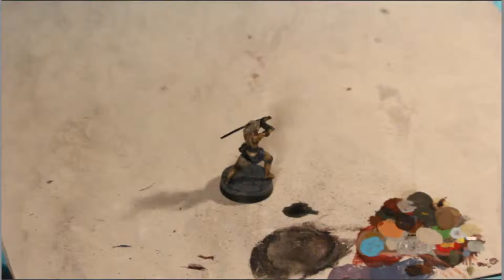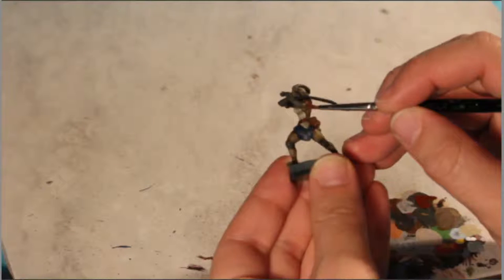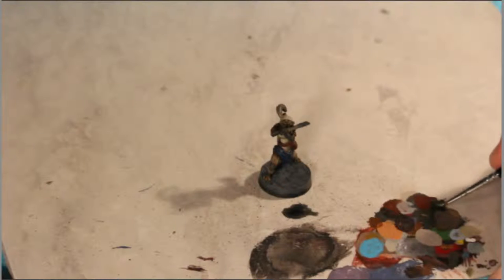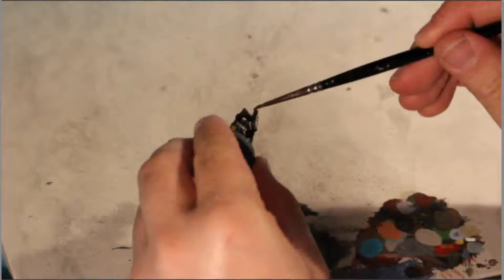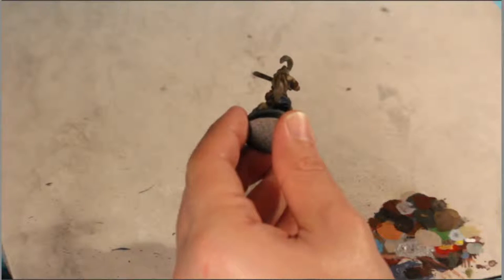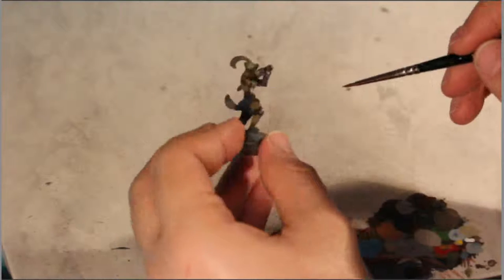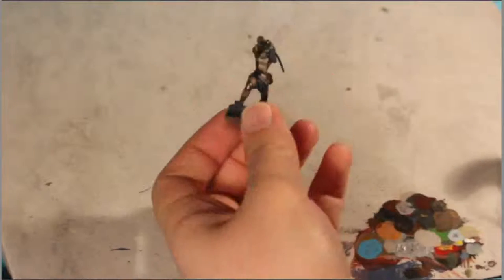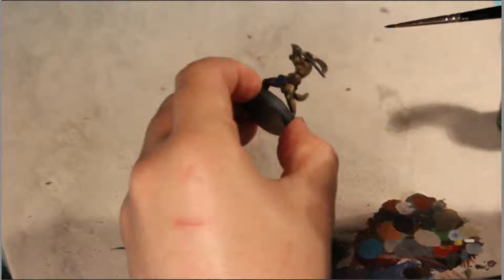Let's Paint Minis! StaticGrass Creations Commission Stream 2 Part 2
I make good time on this model!

StaticGrass Creations is a miniature model painting and assembly service. For more information on commissions and our past work, please refer to our

Follow SGC on Twitter!

Follow SGC on Twitch for live painting and assembly!